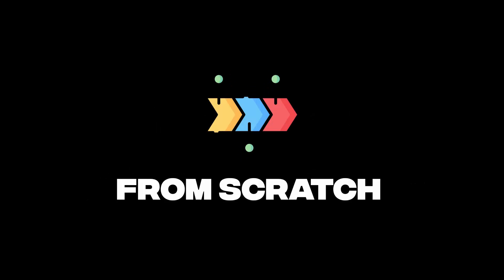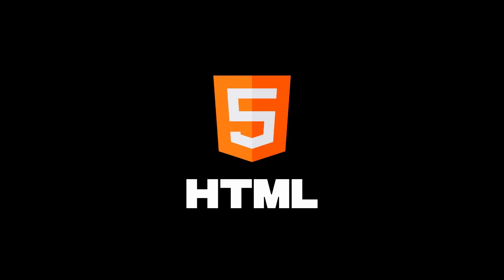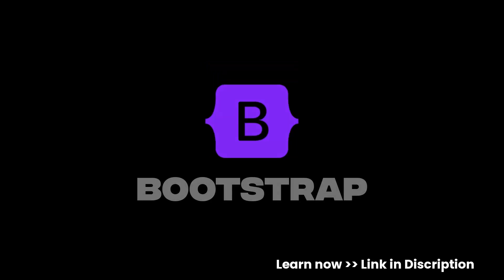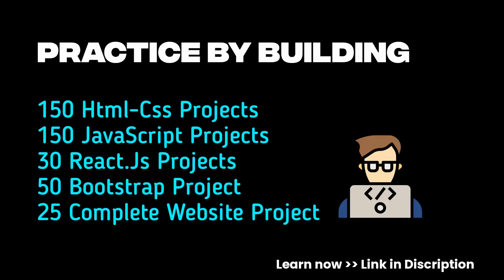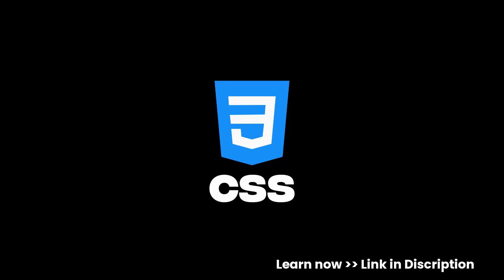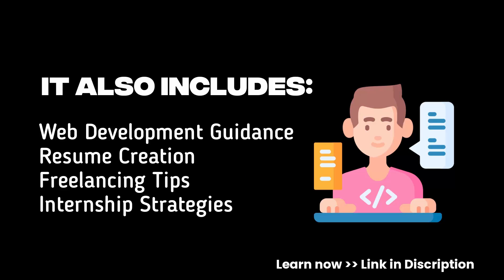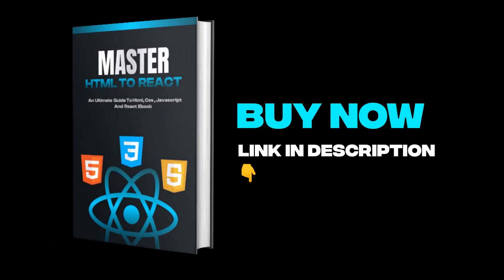Simple CSS Sci-Fi Card and Hover Effect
Get Master Frontend: Zero to Hero ebook Now👇
Revolutionize projects with our advanced source code. Elevate innovation, accelerate development, and gain a competitive edge. Your key to success is here. Transform ideas into reality now.

Get now more than 1000+ source code just by clicking on this
Enroll My Course : Next Level CSS Animation and Hover Effects

Another Course : Build Complete Real World Responsive Websites from Scratch